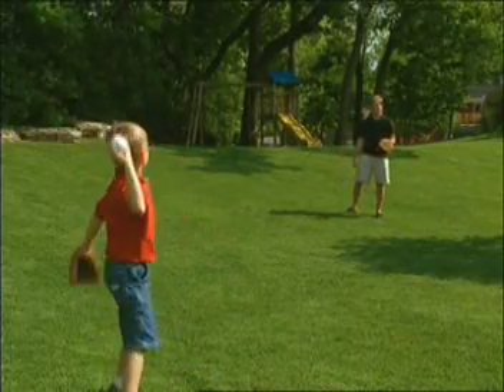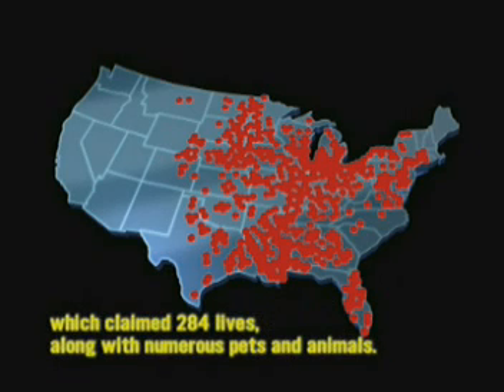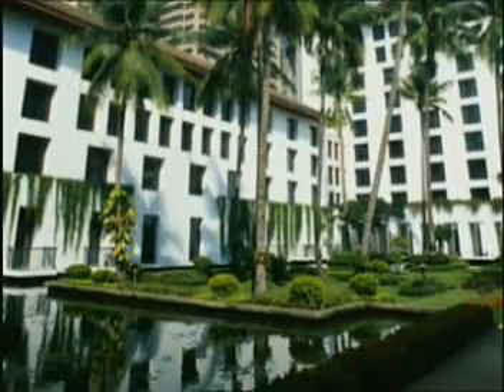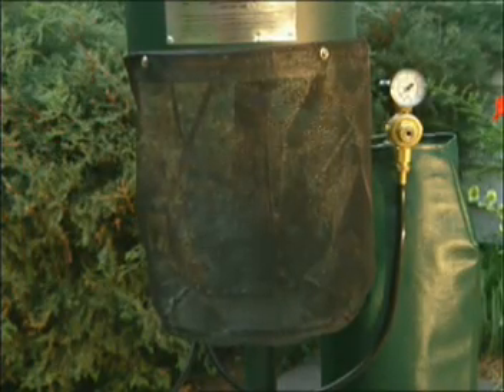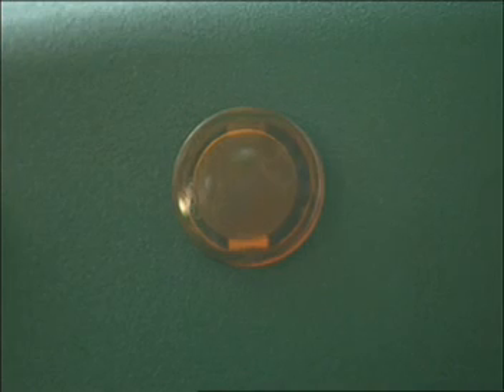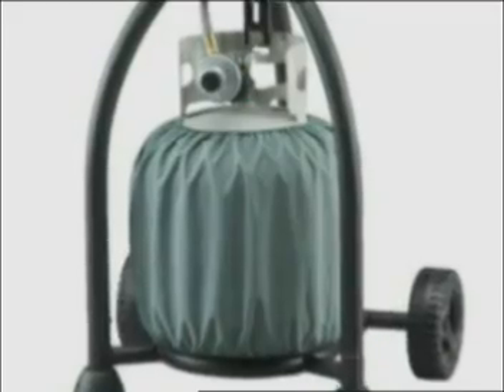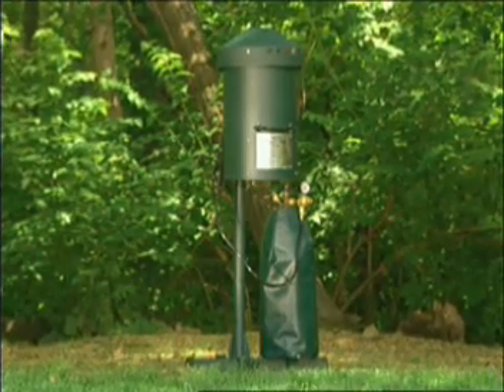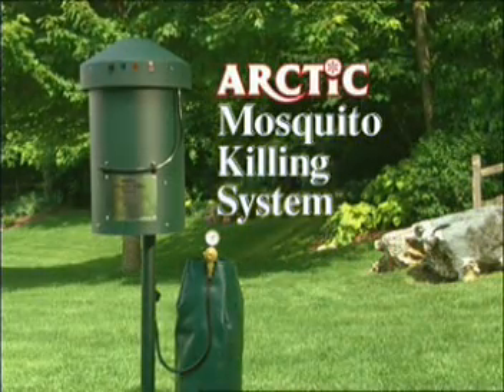mosquito killing system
Kills Mosquitoes and does not hurt the environment